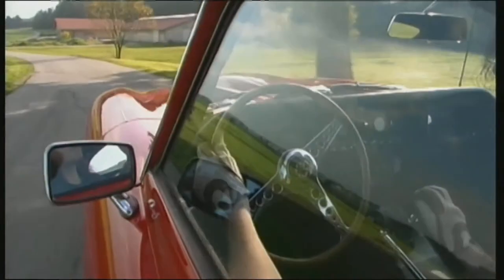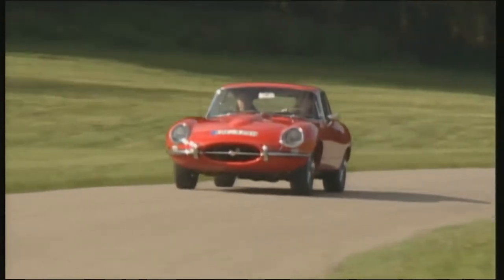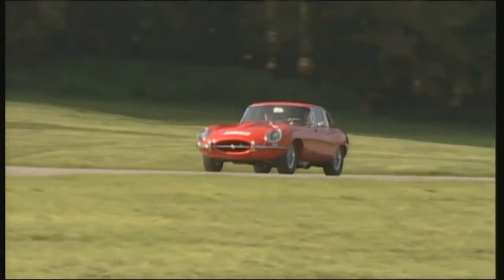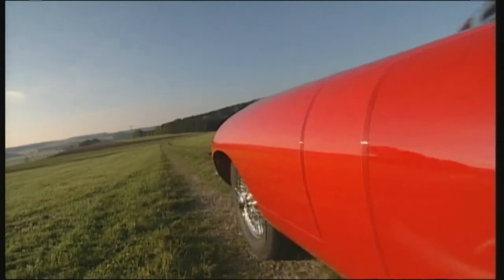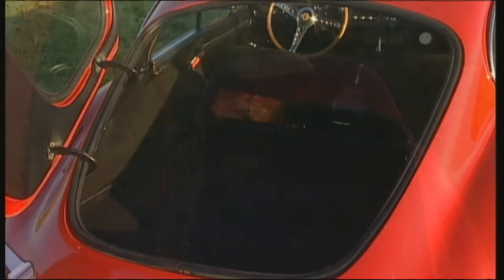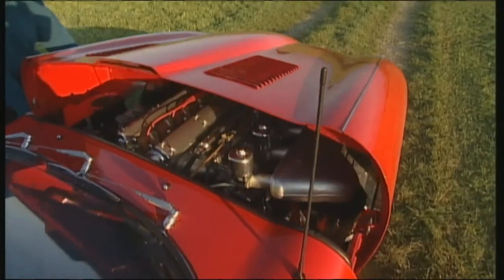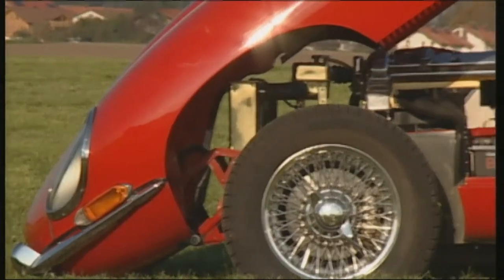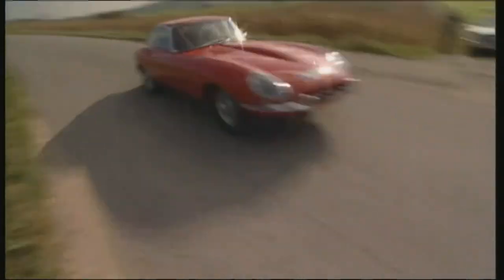Jaguar E-Type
Motorvision testdrives the style icon Jaguar E-Type